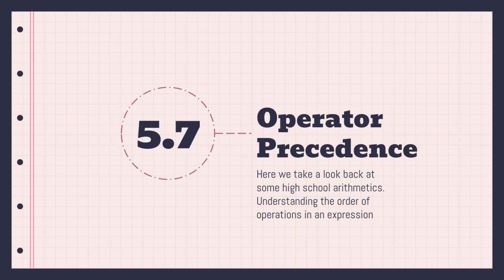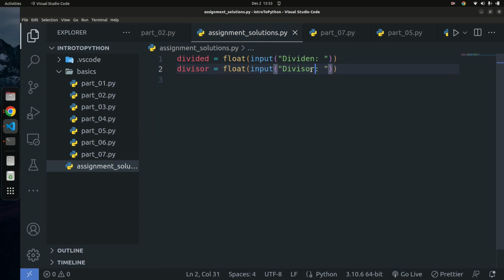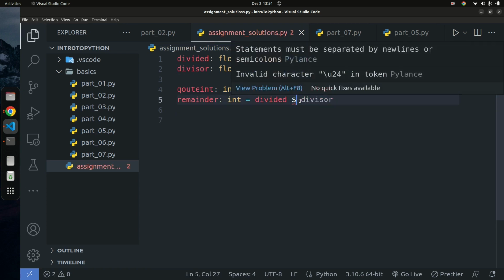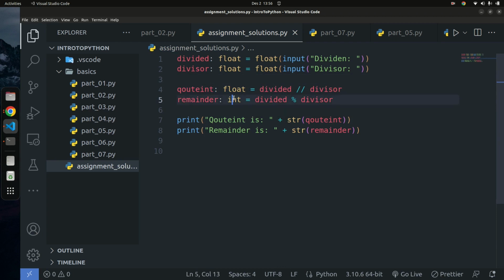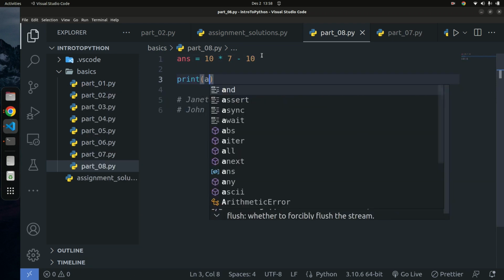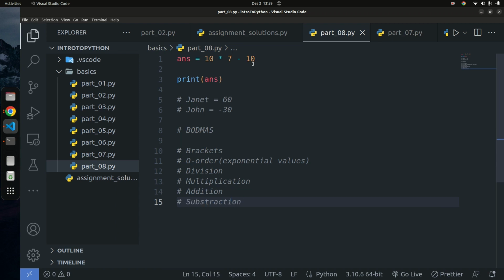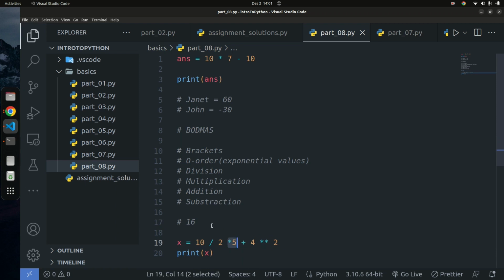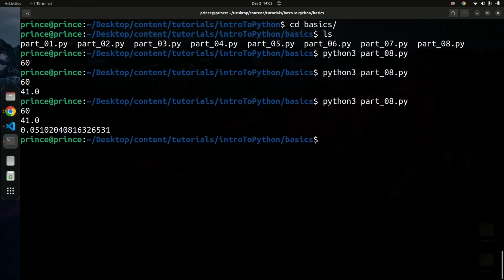Python Operator Precedence | Python Tutorial - Python Full Course 2023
In this video, we're going to be covering Python Operator Precedence. This video is intended for beginners and will teach you the basics of what operator precedence is, how to use it, and some common examples.

If you're new to programming, then this video is a great introduction to Python. By the end of this video, you'll be able to understand and use Python's operator precedence effectively!

- python language
- python programming